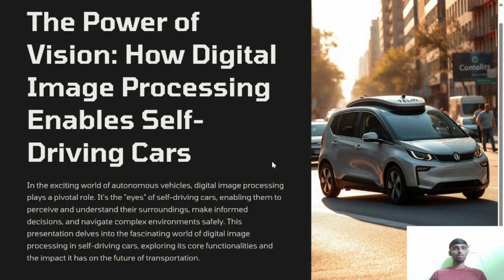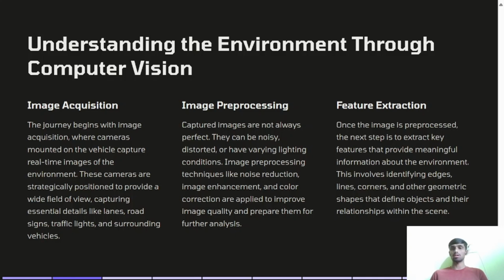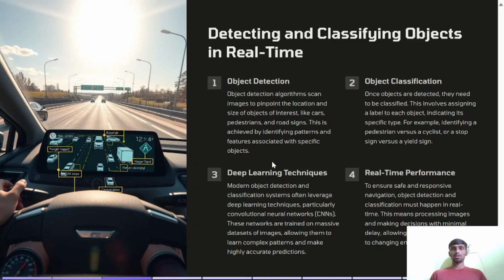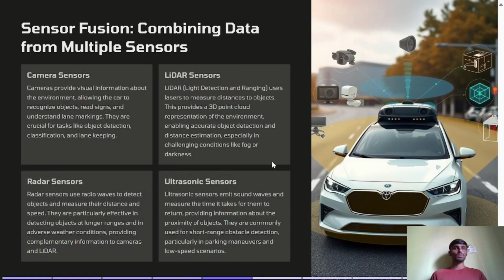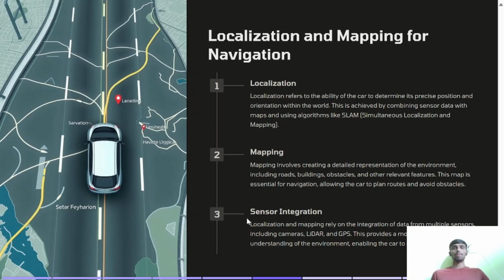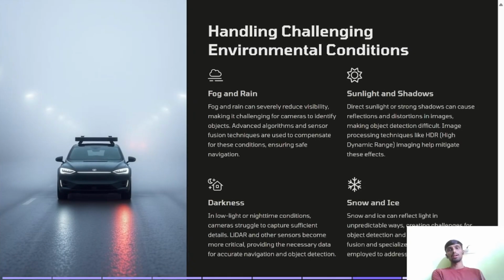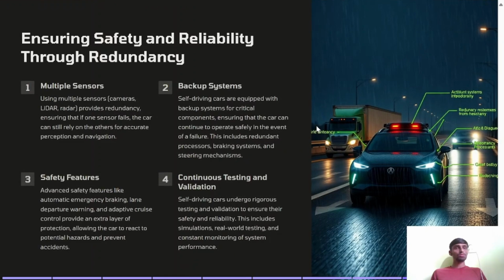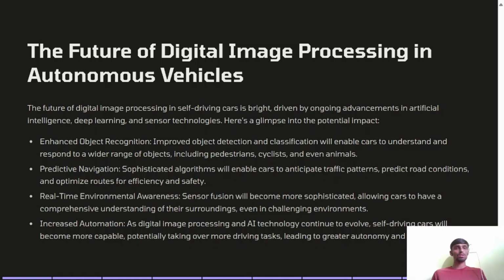DIP enables self-driving cars to understand their environment.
In this video, we are discussing about - DIP enables self-driving cars to understand their environment.